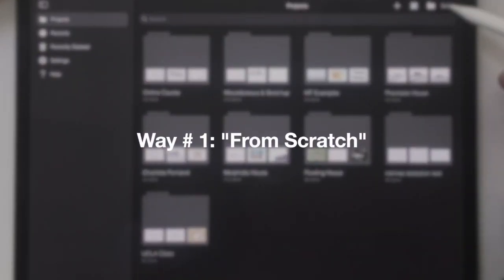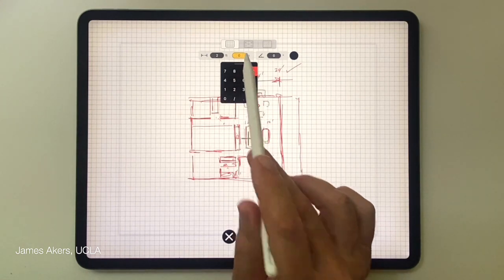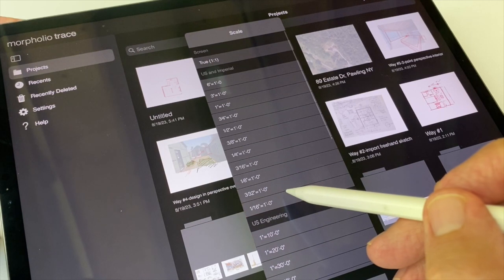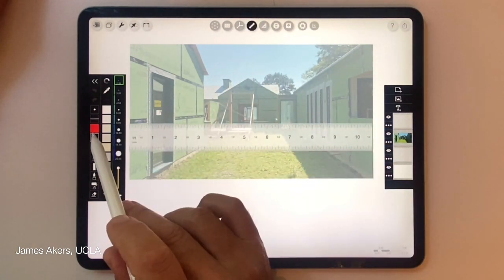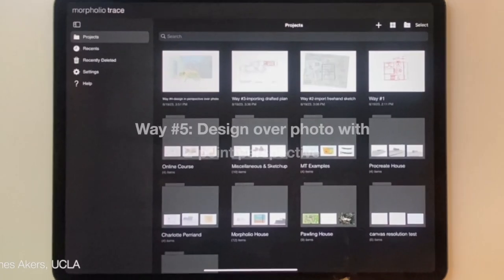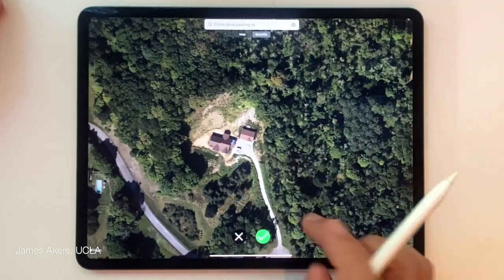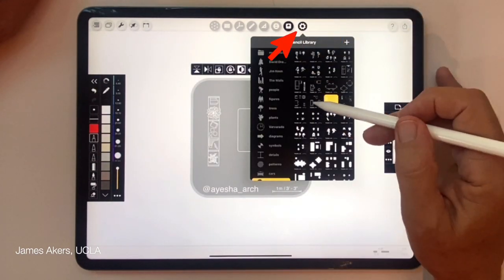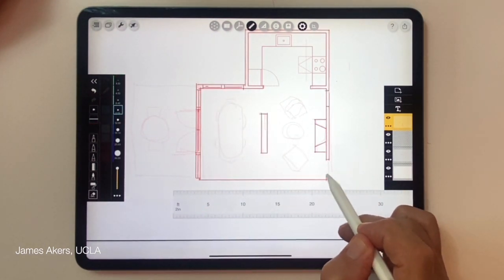7 Ways to Start Designing on iPad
In this video I show you 7 different ways to instantly begin designing in Morpholio Trace--with similar options in Procreate. But I warn you…after learning these 7 ways, you may never go back to pencil on paper—OR keyboard and mouse—again! By now you’ve heard that iPad drawing can level you up for the 21st century, but you’re super busy and you have no idea where to start. Never fear! This video will show you where to start.

SIGN UP FOR MORPHOLIO ACCELERATOR FOR PARTNERS & PRINCIPALS
and receive a complimentary 1-page PDF outlining the 7 ways to begin designing in Morpholio Trace :

Master Morpholio on Sunday. Hit the ground running on Monday!

Enter your details below to secure your spot

1- Rediscover the benefits of drawing by hand in the Digital Age. Click here to register for the FREE Procreate Weekend Workshop

2- Browse our new online courses in Procreate for Architects and Sketchup for iPad

3- Buy the brushes, stencils, grid templates, scale rulers and FF&E templates you see in our videos,

ABOUT ME

As a licensed architect, professional renderer and design consultant for 25+ years, UCLA Profgessor of iPad Drawing James Akers watched as sketching and designing with pencil in hand was slowly replaced by design with a keyboard and mouse. But the Apple Pencil makes drawing by hand relevant again, and these courses in Procreate, Sketchup for iPad and *Morpholio Trace will get you back to the drawing you love, and restore the pencil to its rightful place in your design process.